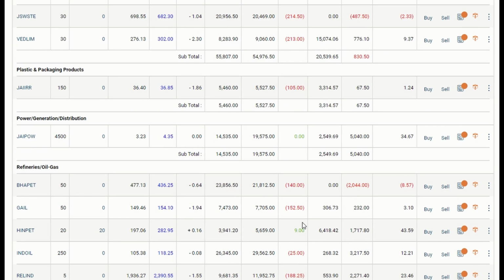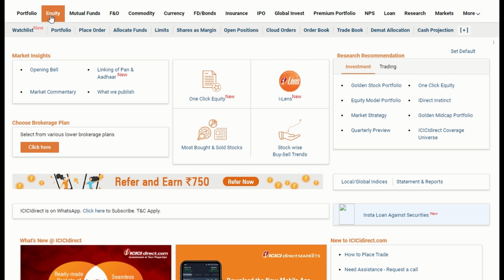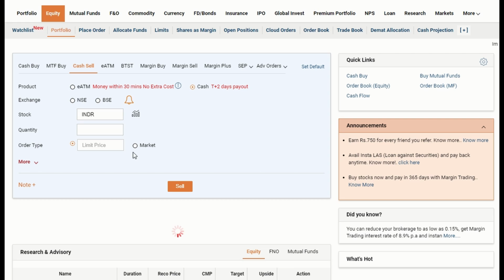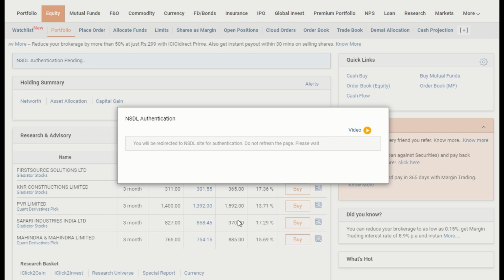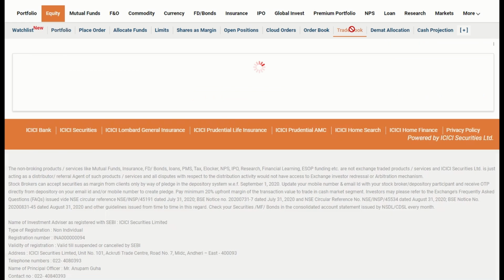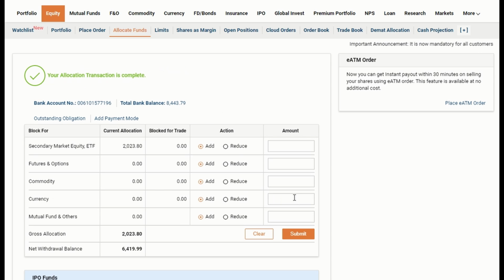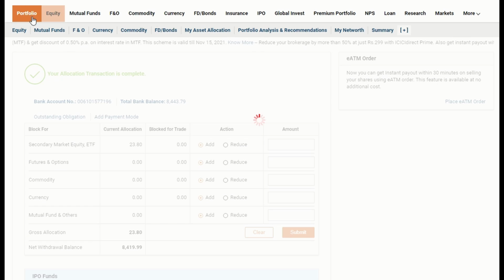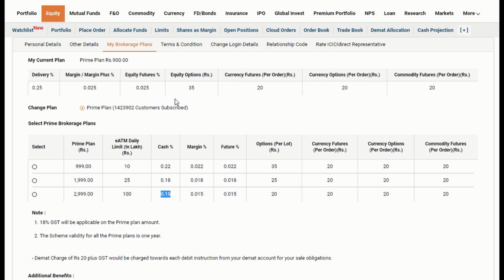ICICIDIRECT Trading || ICICI direct trading demo || How to trade in ICICIDirect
In this we cover the below topics from ICICI Direct. If you want to go to specific section please click on the specific section and navigate to the section.

0:00 - 3:20 - Intro
3:21 - 4:22 - How to buy Shares on ICICI Direct
4:23 - 5:10 - How to sell a stock on ICICI Direct
5:11 - 6:40 - How to sell using eatm on ICICI Direct
6:41 - 7:24 - How to modify an order from orderbook on ICICI Direct
7:25 - 8:45 - How to cancel an order on ICICI Direct
8:46 - 10:15 - How to allocate fund on ICICI Direct
10:16 - 11:45 - ICICI direct brokerage charges
11:46 - 12:11 - Finish